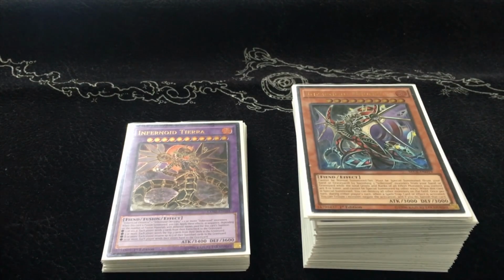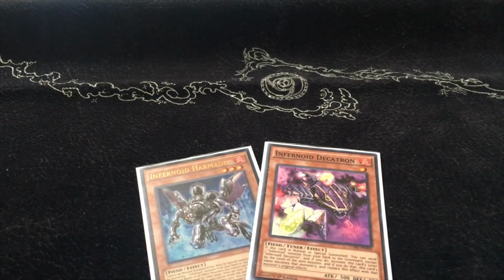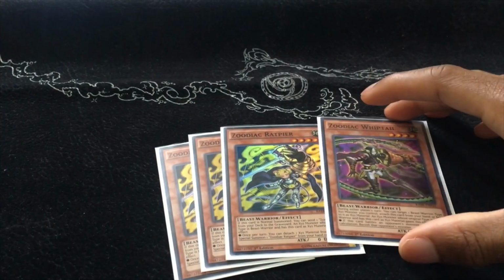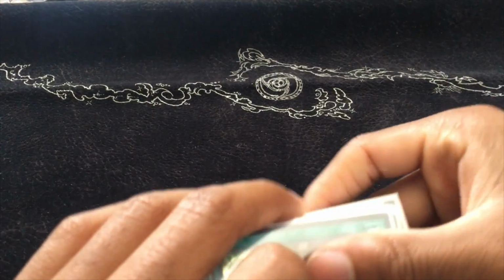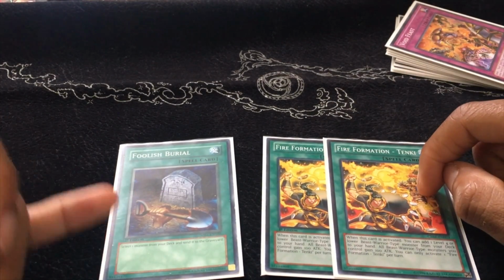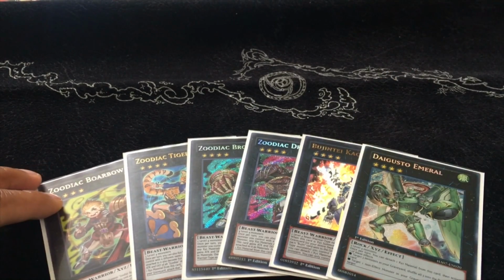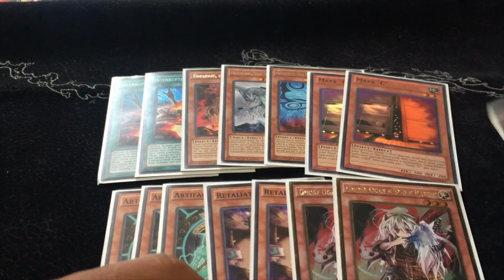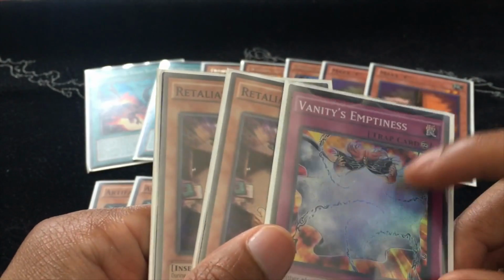Burning Abyss Phantom Knight Zoodiac Infernoid Deck Profile + Infernoid Combo - YCS Atlanta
I Played the 🌶 spice at YCS Atlanta, won a regional flight with it, and here's the list:

Lets try and get 100 LIKES on this video, so that I can take it to ARG Atlantic City and win with it there! Lend me your strength everybody xD

If you're interested in just the deck list, there's no way I type out 60 cards, so pm me on social media, and I'll just send you the picture of the deck.

As for why I chose this deck, I believe that 60 card Zoodiac Infernoids is the best deck this format. The zoo engine is clearly the best one in yugioh, but it does have it's flaws. The board you create is generally weak and loses to board wipes. The Infernoids on the other hand make your plays stronger by summoning monsters with negation effects, and they also have board wipe effects to hurt opposing zoodiac decks. There's a huge misconception that 40 card decks are inconsistent, but that simply isn't always true. In a standard zoodiac deck, they play 3 barrage, 3 tenki, 3 terrortop, and 3 Ratpier, which gives them 12 starter cards. You have approx. an 85% chance of drawing 1/12 starter cards in a 5 card hand with a 40 card deck. Now in a 60 card deck, if you play 19 starter cards, you have an 86% of drawing 1/19 starter cards in a 60 card deck. So as long as you can fit in more starter cards you can make the deck even more consistent than a standard Kaiju Zoodiac deck.

Possible Starter Cards:
3 That Grass Looks Greener
3 Left Arm Offering
3 Void Vanishment
3 Zoodiac Barrage
3 Zoodiac Ratpier
3 Speedroid Terrortop
1 Tour Guide from the Underworld

That's 19 right there ;)
Other options include:
0-3 Fire Formation Tenki
any 2 Burning Abyss Monsters
Phantom Knight Boots + PK monster
Infernoid Harmadik + PK Monster/Taketomborg
Infernoid Harmadik + Decatron

So you have plenty of other combinations of cards that lead to having a strong opening, which actually makes the deck extremely consistent. However consistency isn't the reason why I chose this deck, I chose this deck for its power. Standard Zoo decks can generally make 1 power play per turn, however due to the number of engines, you can make multiple plays per turn. You can open combinations of starters to do this. Hands like Vanishment + Barrage or Barrage + Lawnmowing, Lawnmowing + Vanishment, etc. All of these allow you to create boards that are pretty much autowin in most situations. Then because of all of the good cards to mill, it really maximizes the strength of Lawnmowing. Milling Farfa/Alich/Calcab lets your clear boards; milling Infernoids and PK monsters helps you create boards. Snow gives you disruption. Lawnmowing is just too good not to play imo

Another advantage is that some of the different engines help versus common side cards, so like BA and Zoo engines are good if your opponent has Lancea/Imperial Iron Wall. Infernoid Engine is goo when they side hand traps and board wipes for the Zoo engine. Everything synergizes really well, surprisingly.

Also, Fairy Tail Snow lol. That card is insanely strong.

Chat with me on DuelAmino (on iOS and Android): TopTierYugioh

TopTierYugioh